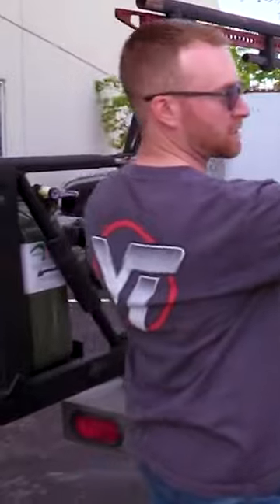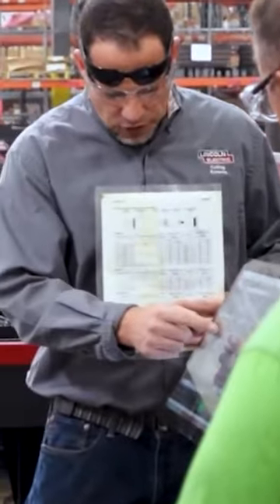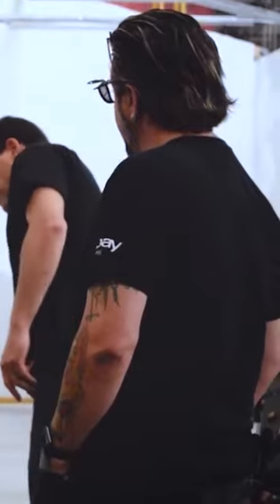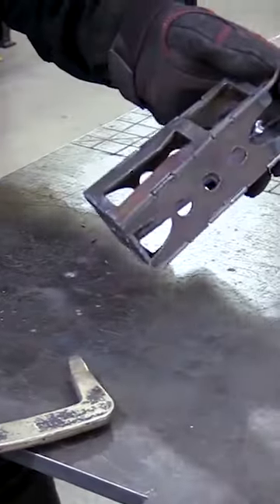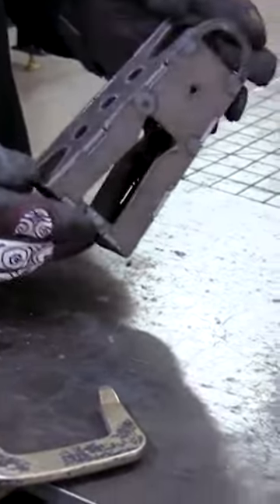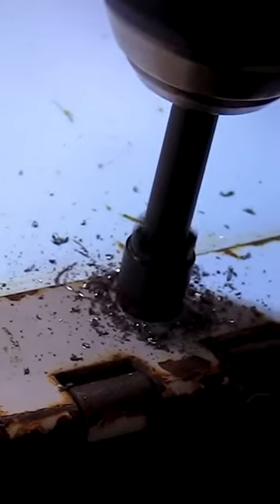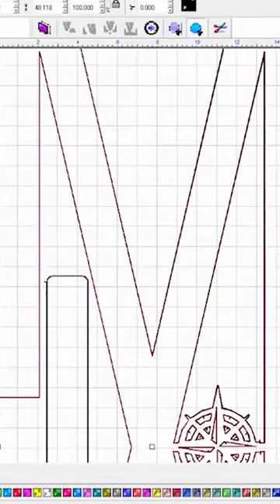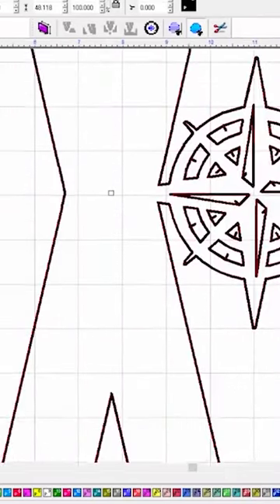Custom Kayak Rack. Design Cut Build S3 Ep 3 part 1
In this episode of Design | Cut | Build™, Aaron Hagar, from Rat Runner's Garage, and Iggy Cendejas, a Torchmate trainer, get to work fabricating a kayak rack for an Overlander (adventure vehicle)! They had so much fun, they redesigned the back hatch too! 🛠️🔥🦾 S3 Episode 3 part 3.⁠